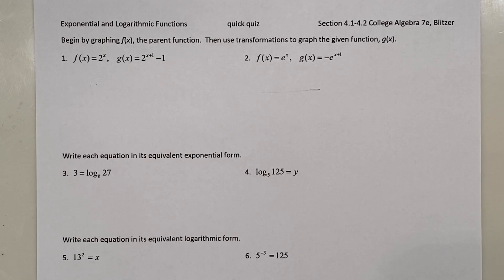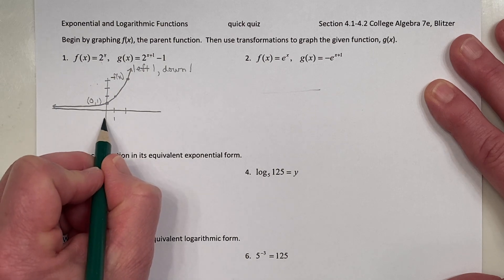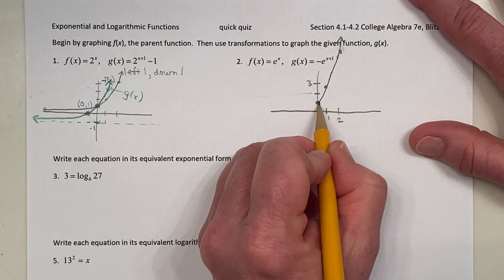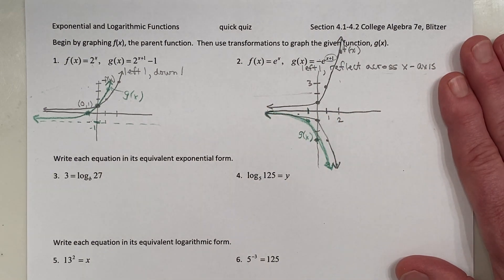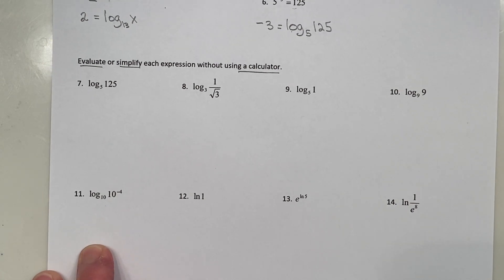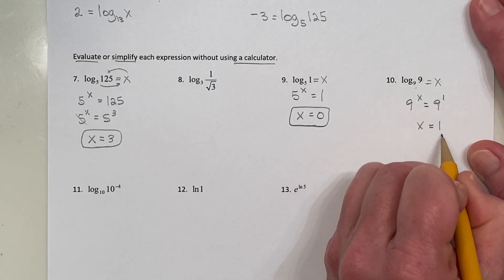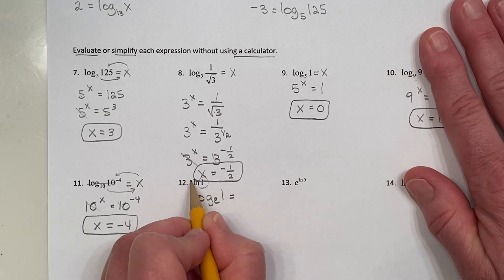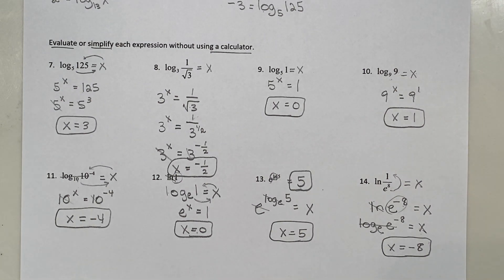4.1-4.2 quick quiz